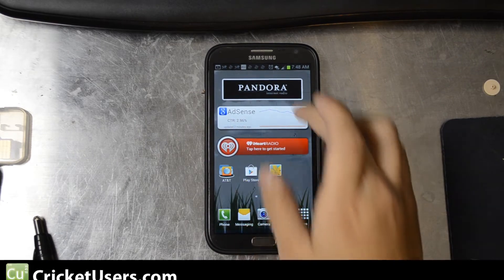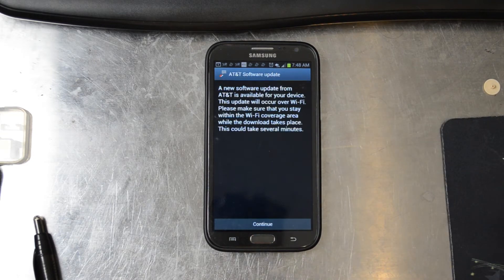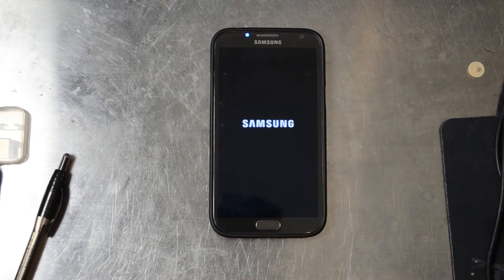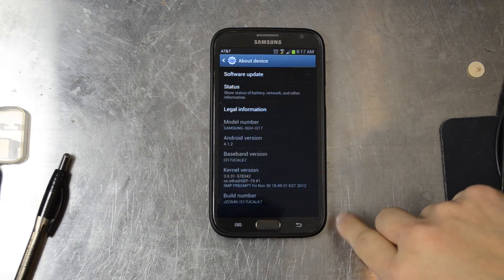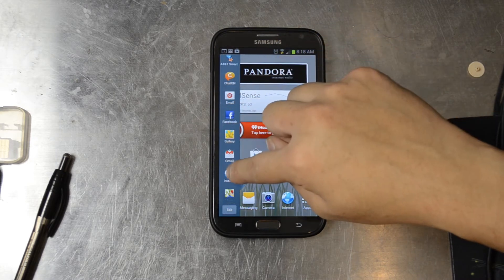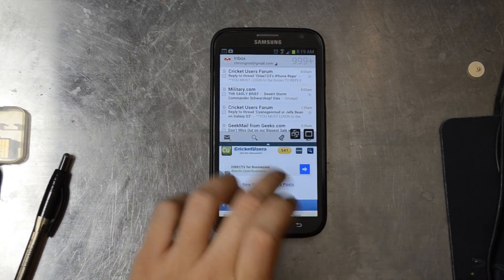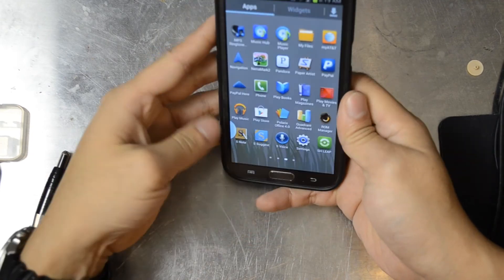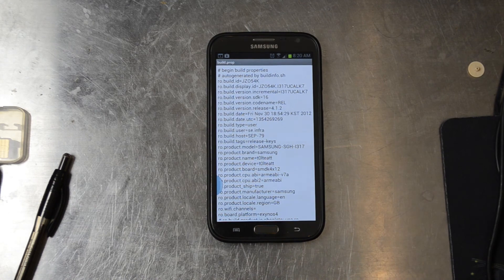US Tech Channel - Updating AT&T Note 2 to 4.2.1 with Multi Window (Multi View)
For the AT&T customers who haven't received the update notice, you might want to check it manually.  We are told that changing the date can reset your update checking counter so this trick might want to be used as well.

For other Note 2 owners, this video shortly documents the Multi Window fucntion.  More to come with overall feedback for the feature.